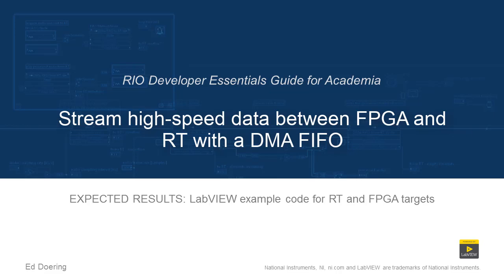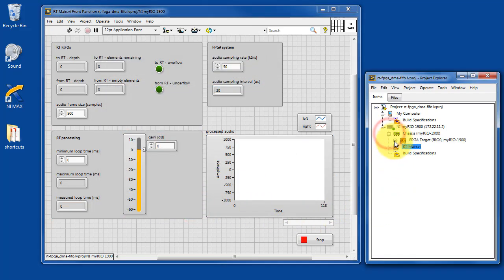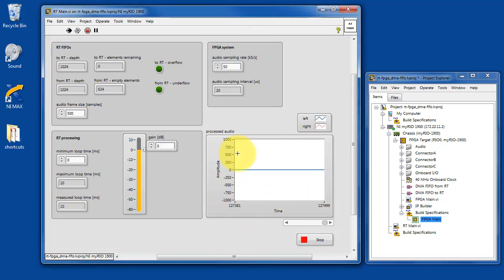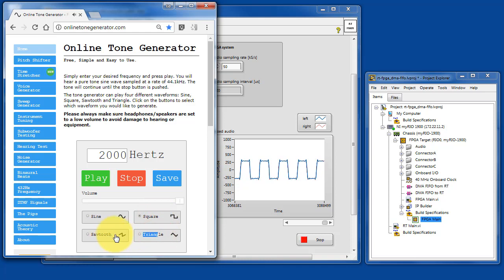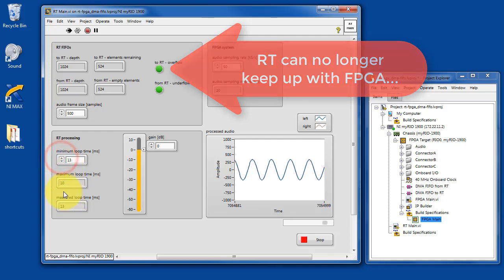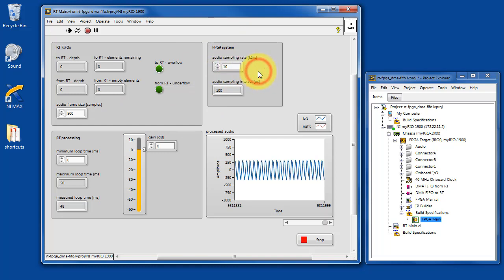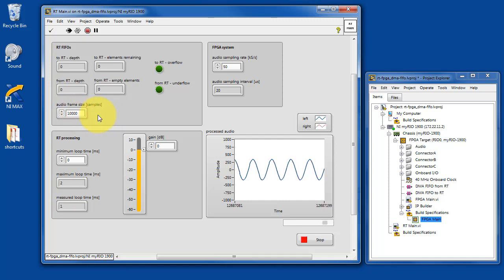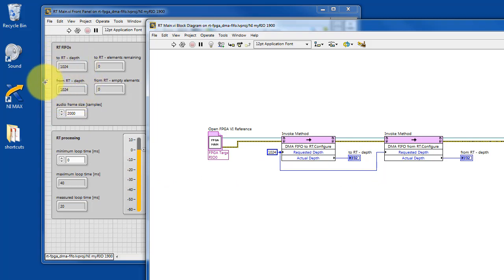LabVIEW code: Stream high-speed data between FPGA and RT with a DMA FIFO (expected results)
Operating instructions and expected results for the "rt-fpga_dma-fifo" LabVIEW project available for download that covers this topic: "Efficiently transfer blocks of data between the RT and FPGA by direct memory access (DMA) first-in first-out (FIFO) buffers."